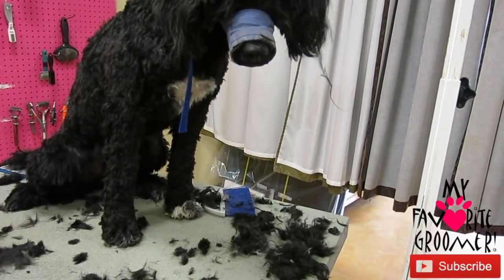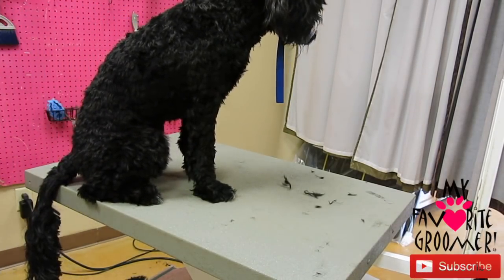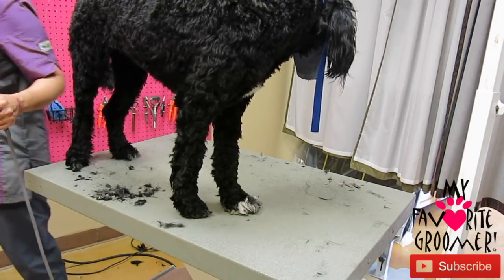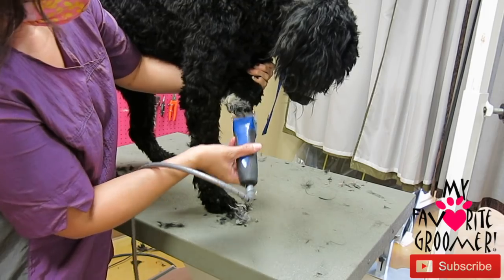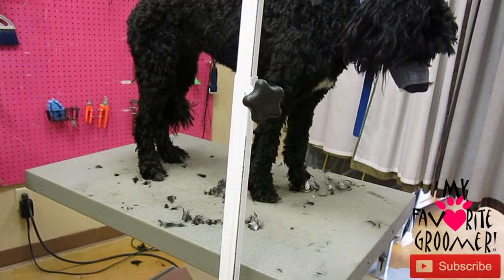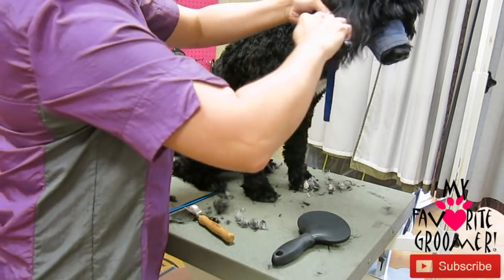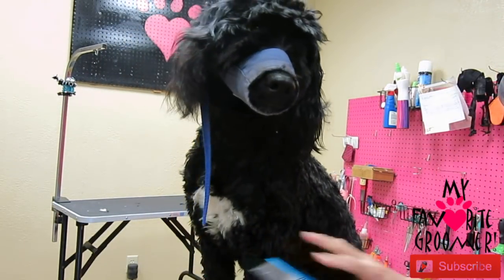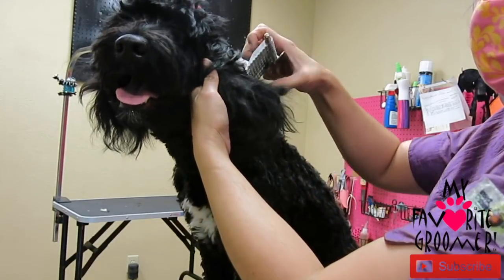Grooming a Portuguese Water Dog